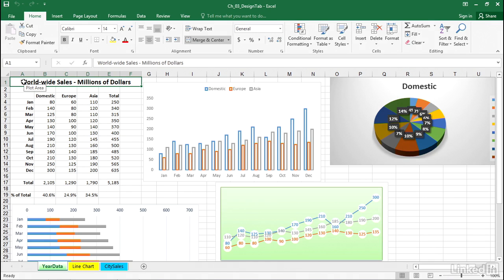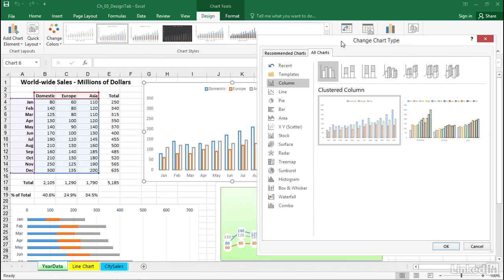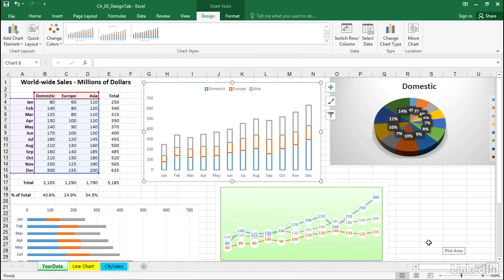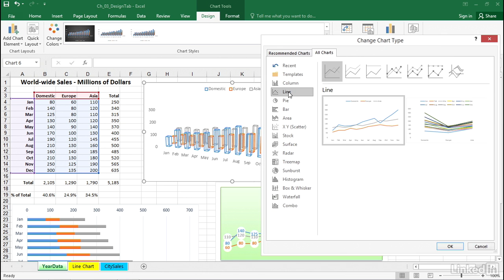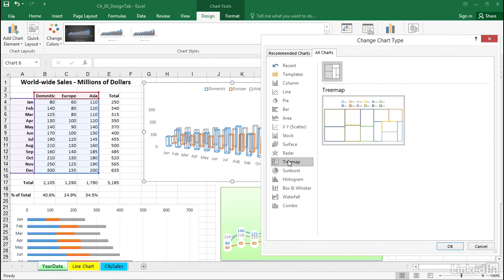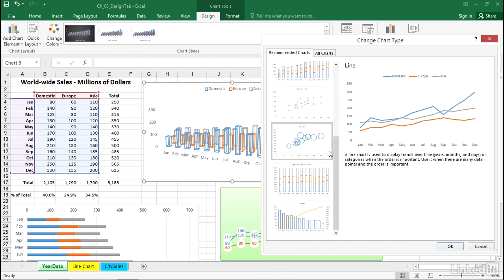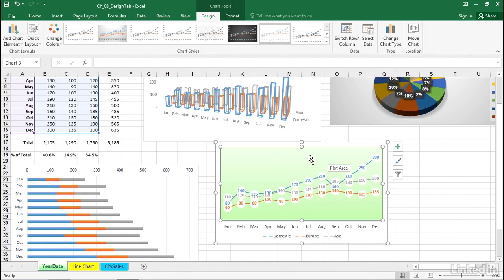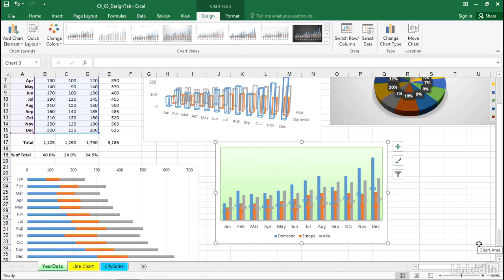Change a chart's type Microsoft Excel 2016 Microsoft Excel 2016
Video Title: Change a chart's type

Video File Created Date: Wednesday, April 18, 2018 (Video may or may not have been captured on this date, it shows the date the video was last converted.)

-- GinkoSolutions.com Whether you're a novice or an expert wanting to refresh your skillset with Microsoft Excel, this course covers all the basics you need to start entering your data and building organized workbooks. Author  teaches you how to enter and organize data, perform calculations with simple functions, work with multiple worksheets, format the appearance of your data, and build charts and PivotTables. Other lessons cover the powerful IF, VLOOKUP, and COUNTIF family of functions; the Goal Seek, Solver, and other data analysis tools; and how to automate many of these tasks with macros.
Topics include:
What is Excel and what is it used for?
Using the menus
Working with dates and times
Creating simple formulas
Formatting fonts, row and column sizes, borders, and more
Inserting shapes, arrows, and other graphics
Adding and deleting rows and columns
Hiding data
Moving, copying, and pasting
Sorting and filtering data
Printing your worksheet
Securing your workbooks